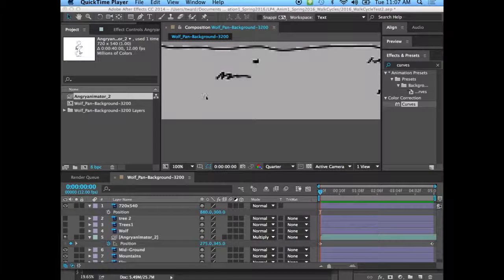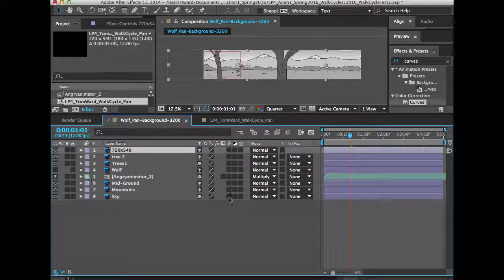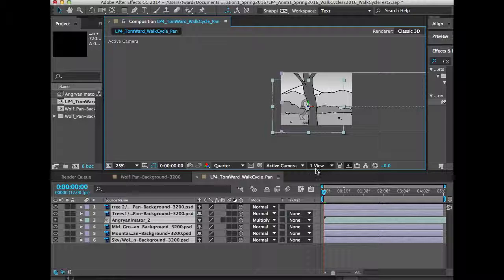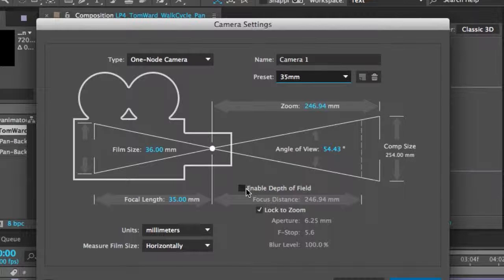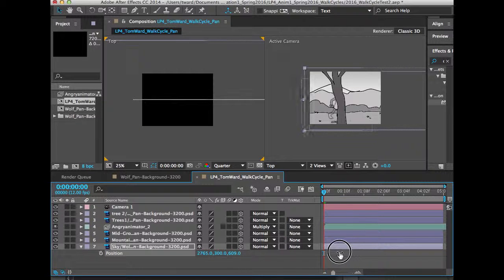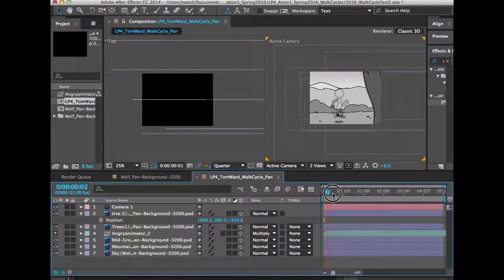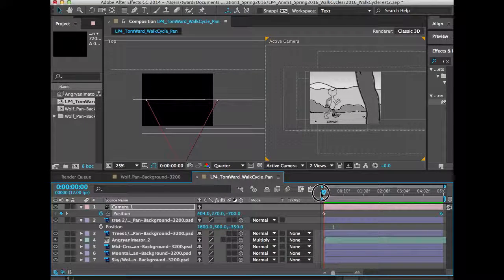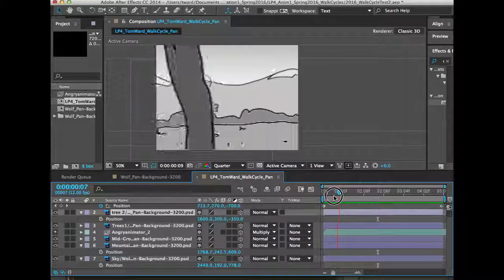05 Parallax Pan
How to set up a Parallax Pan for a Walk Cycle in After Effects.